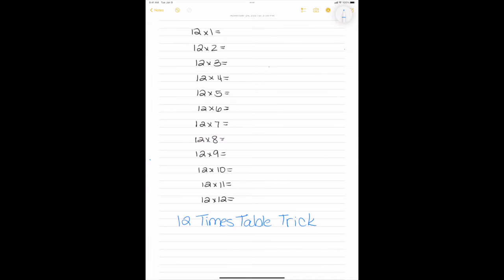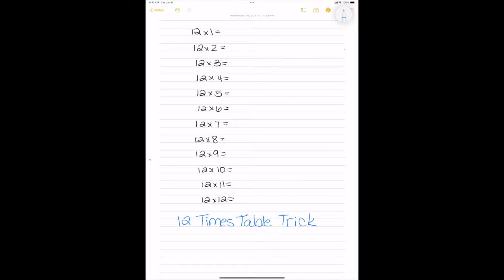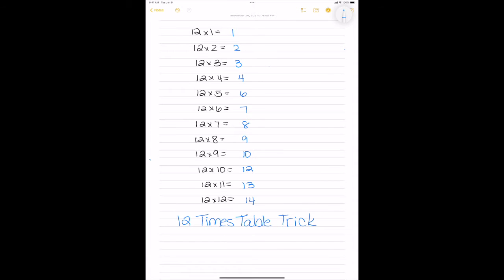12 Times Table Trick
This video explains and demonstrates the 12 times table trick.